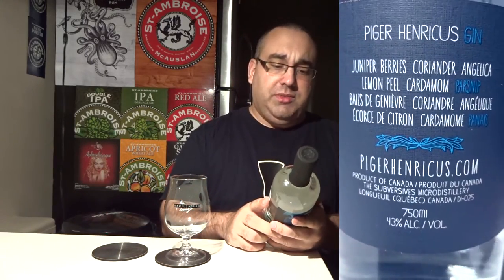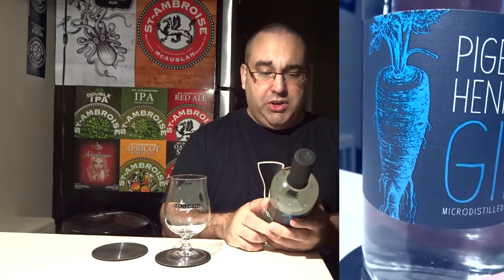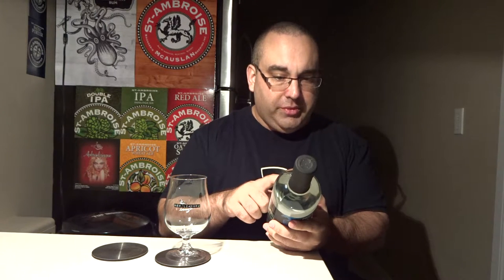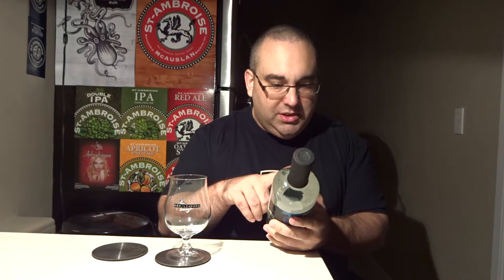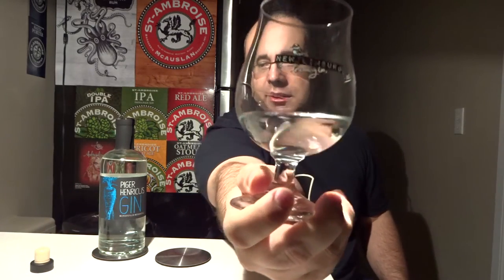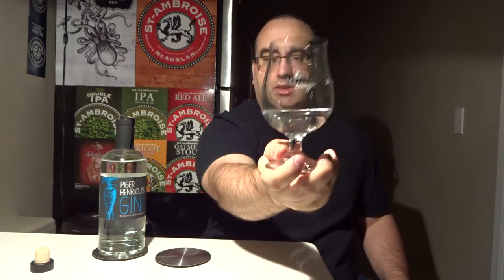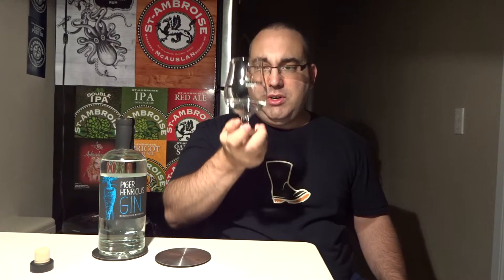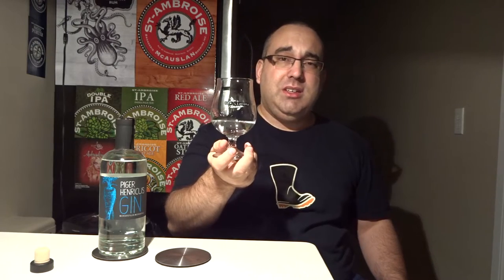Piger Henricus Gin Review - Drinking In Canada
Standard Liscence from Premiumbeat.com.